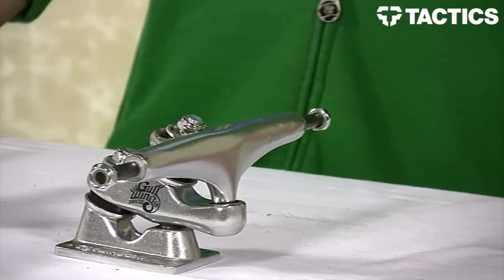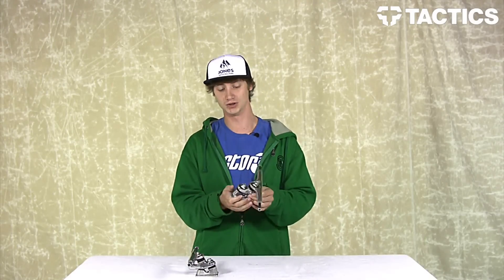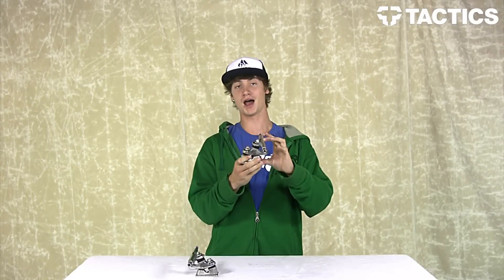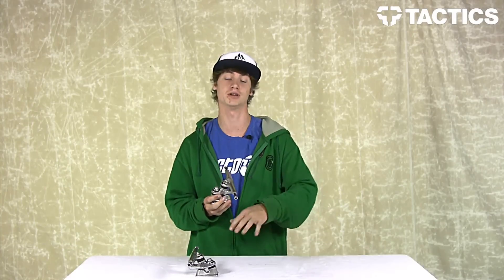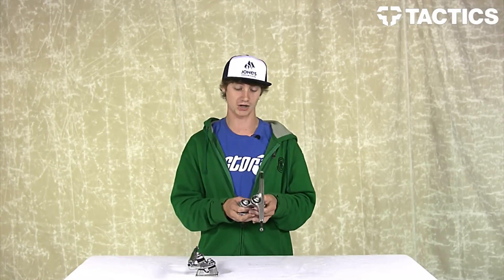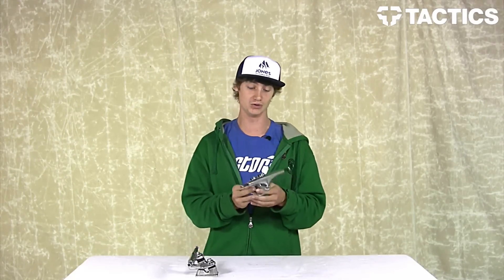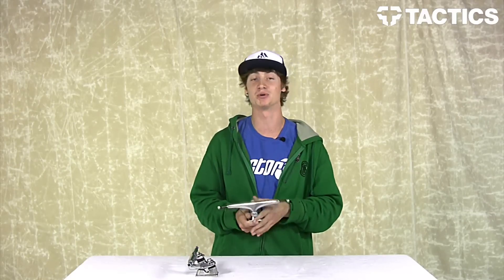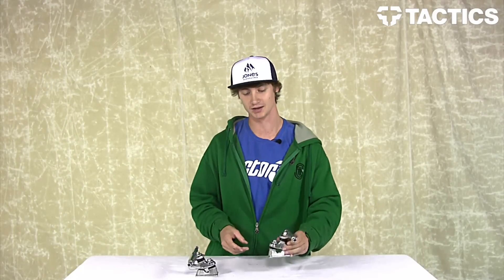Gullwing Sidewinder II Skateboard Trucks Review - Tactics.com